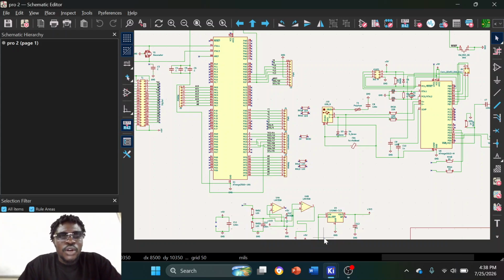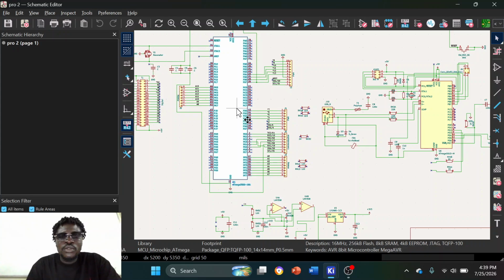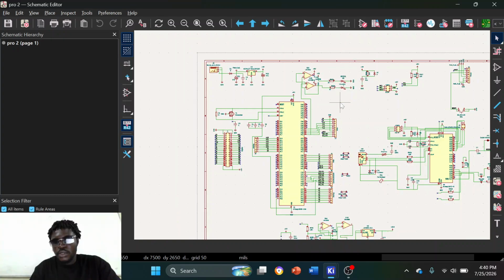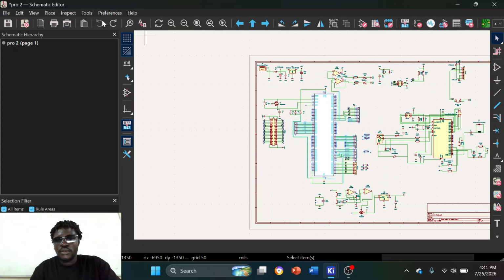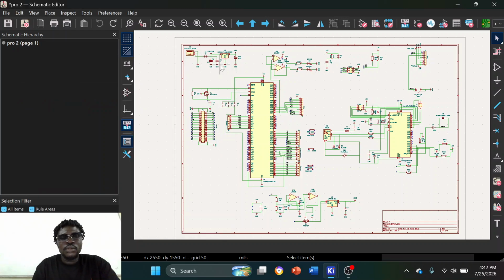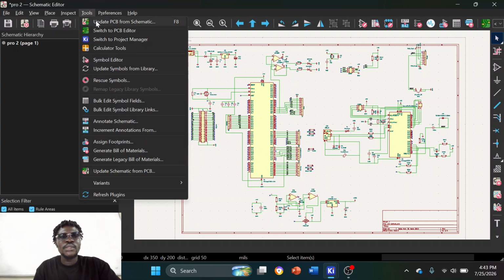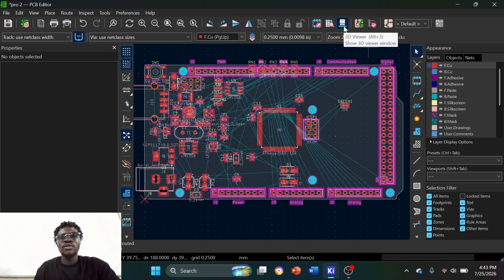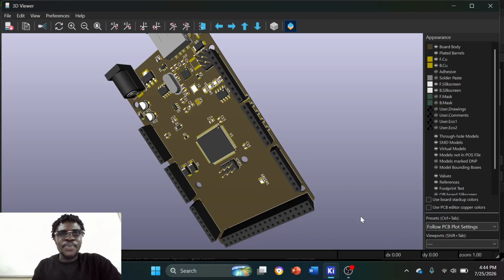Schematic diagram of Arduino ATMega 2560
This project demonstrates the complete design process of an Arduino Mega 2560 board  using KiCad. And also elaborated on project contained the schematic design, PCB layout,3D view